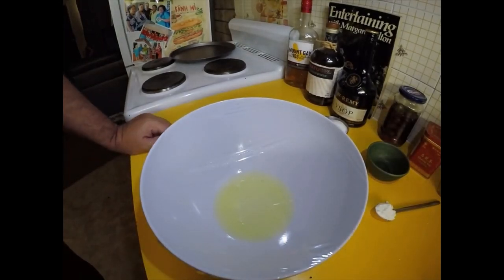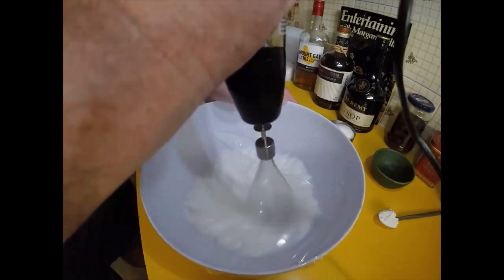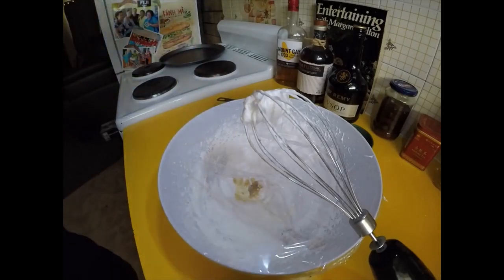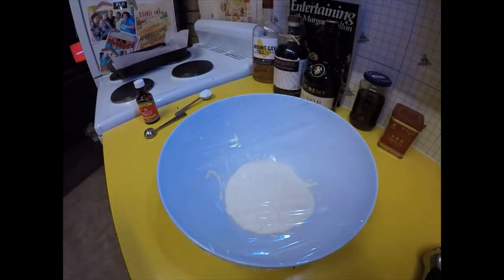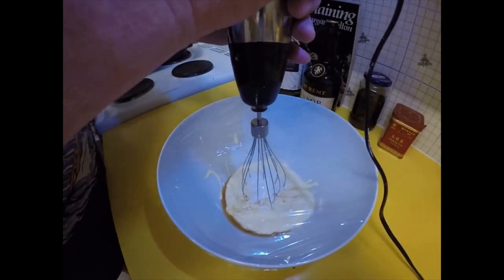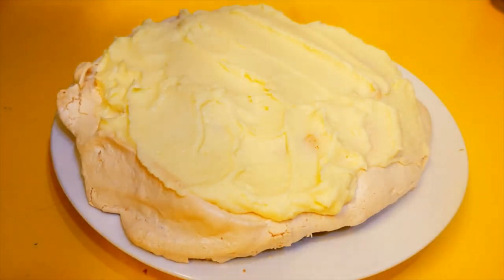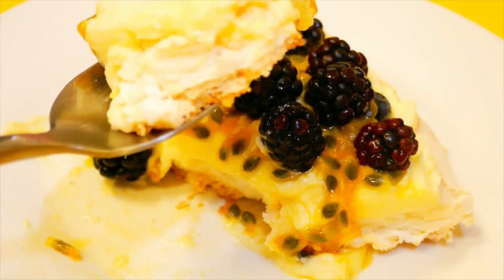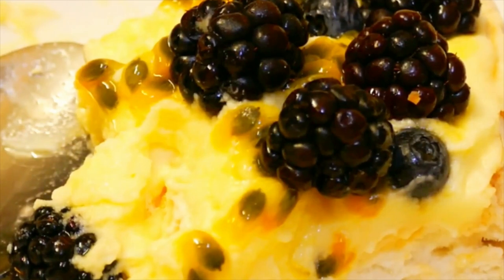Pavlova Perfection - Easy and Delicious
Easy to follow recipe video on how to make a yummy pavlova, with just basic equipment. Cheers!!